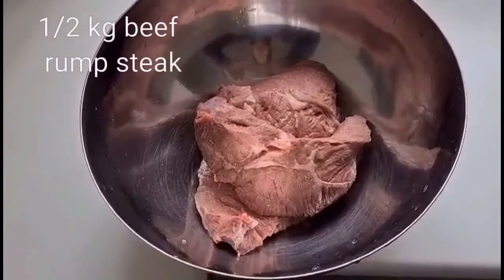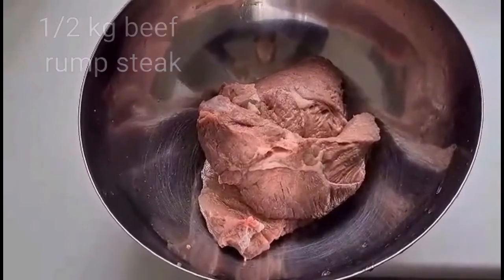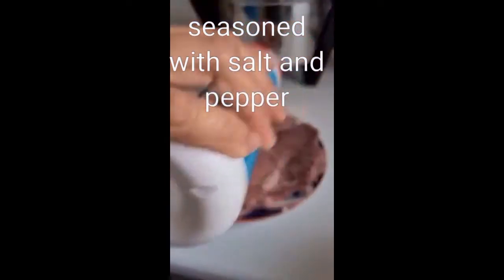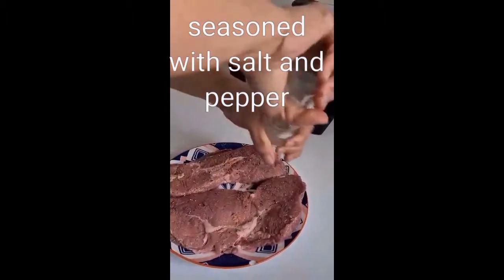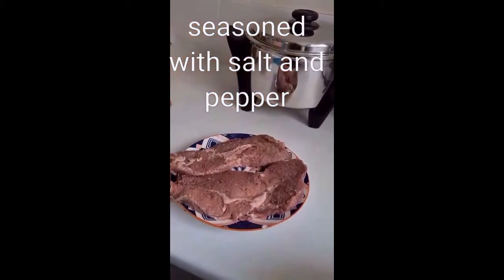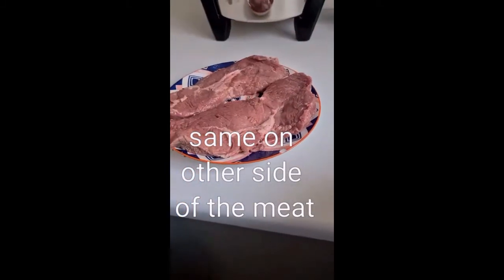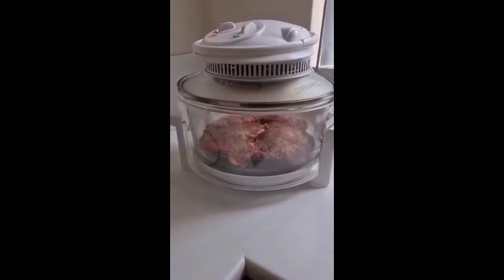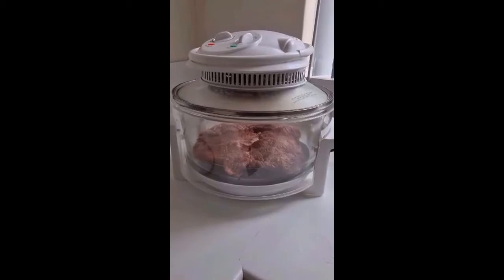How to prepare cheap, quick & easy meal for the whole family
mix veggies and a roasted beef is a nice combination of meal that your family will love it